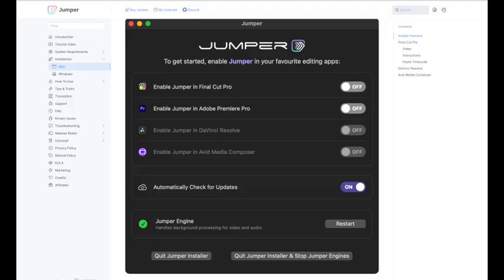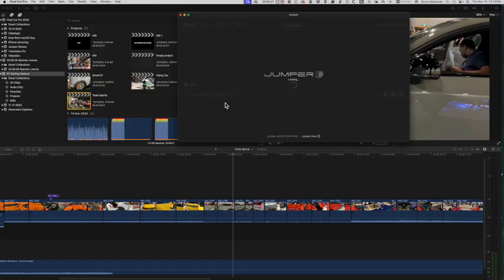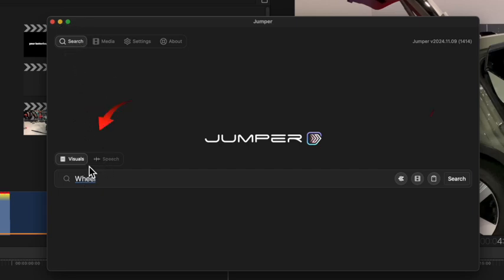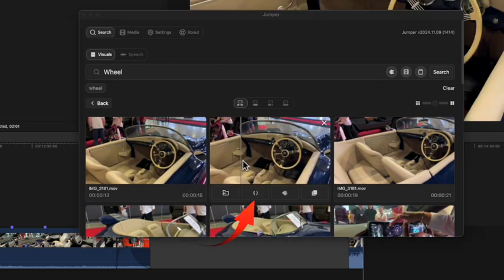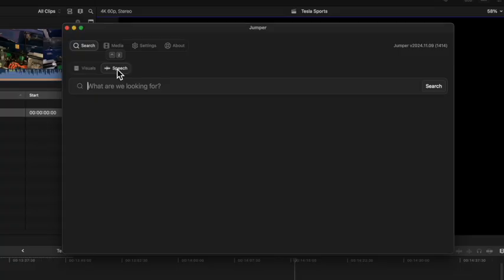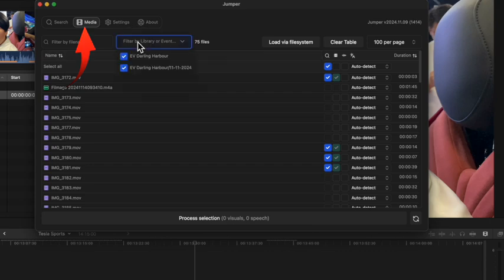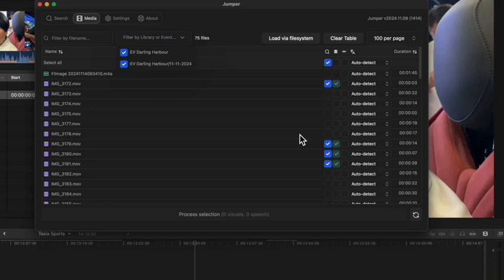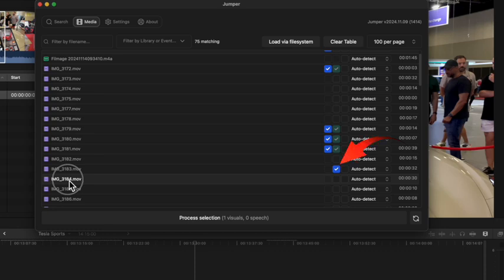This is HUGE for Final Cut Pro - Automatic Image & Speech Recognition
Throughout the time I've been publishing Final Cut Pro videos, I have never seen anything as huge as this. It changes everything about searching for Speech or footage in Final Cut Pro.

AI recognizes images and sequences of images, including words in the audio. Forget about needing to change file names or even setting up Keyword collections.
You type text to find scenes and once found, you can ask for similar scenes. Even copy an image from Google or your photos to find similar images in your open Final Cut Pro libraries.  This 5-minute Video will open your eyes to the possibilities
The software is called “Jumper.” It can analyze any Final Cut Pro library or event. Once analyzed, the library information is retained for future use.

Beginning: 0:00